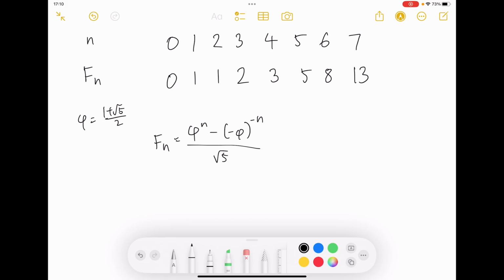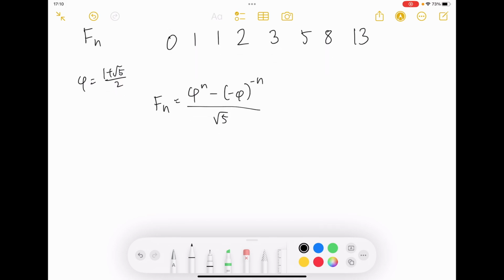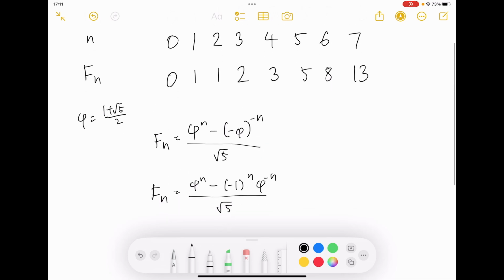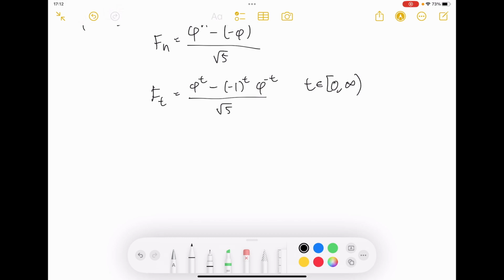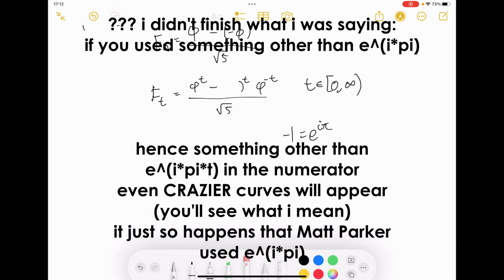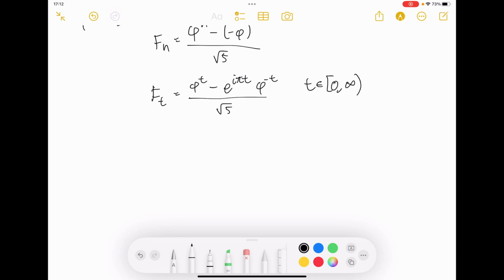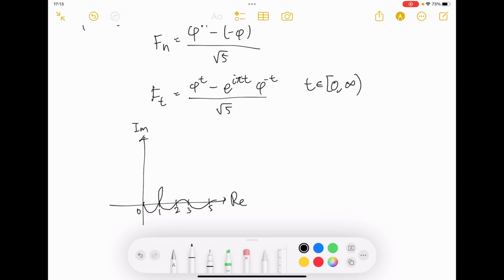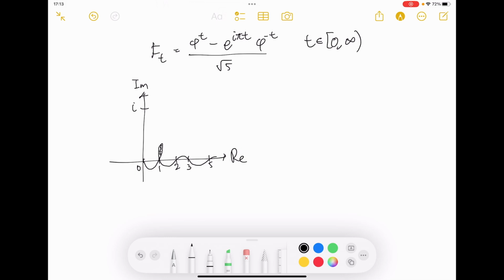Question For You #1 - Area bounded by complex fibonacci curve thing??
idk this might turn into a series (i'm original) we'll see